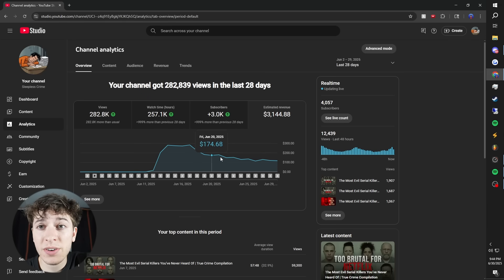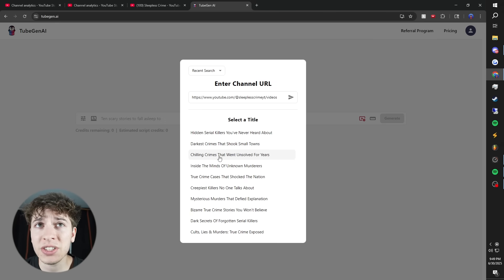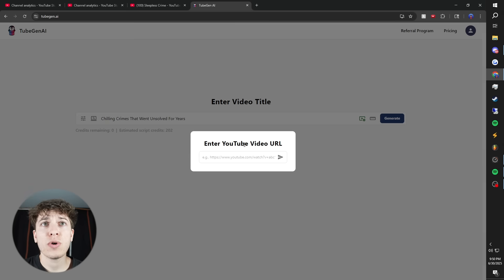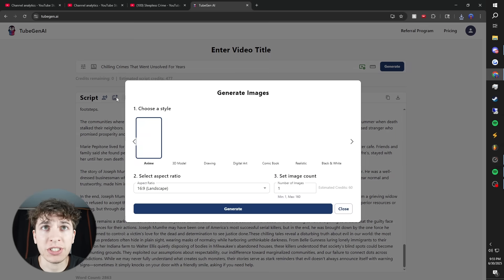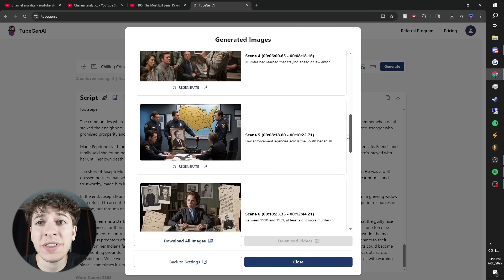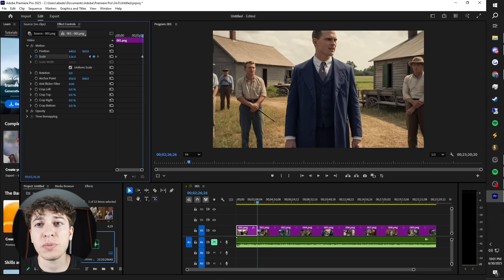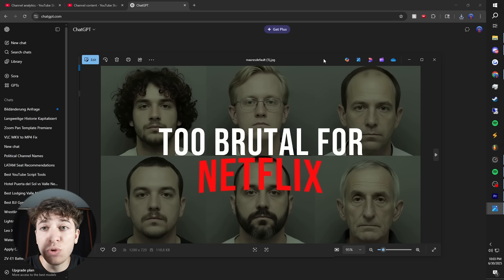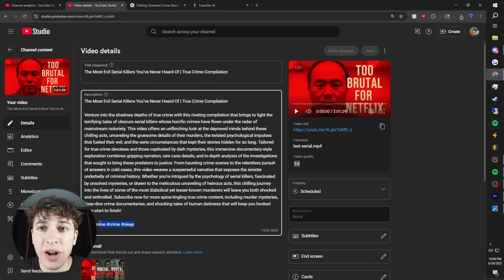The World's Shortest A.I. YouTube Guide You'll Ever Need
In this video, I explain what you need to know about YouTube AI in 2 minutes.